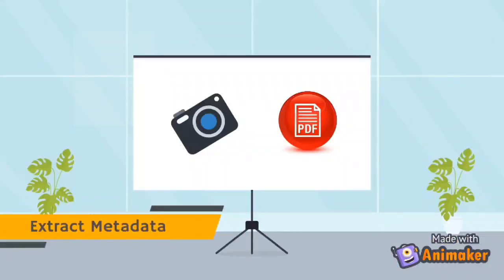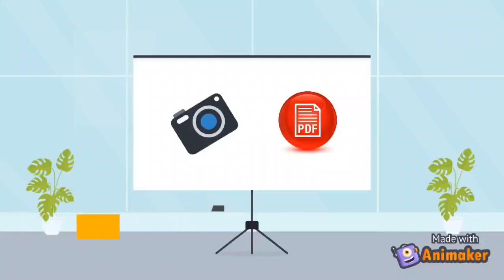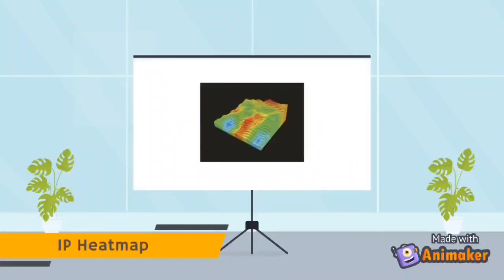Team OSINTsploit - SIH 2020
Team OSINTsploit, presenting you a preview of our solution to the Problem - Tracking and Tracing Cyber criminals by Cops (RK310)
Domain: Security and Surveillance